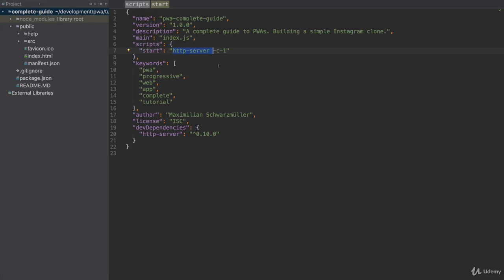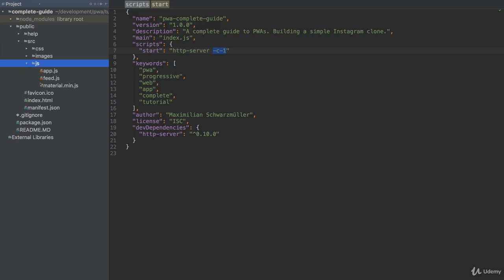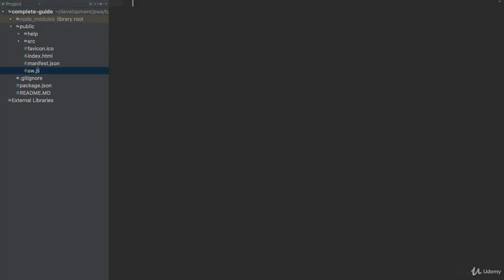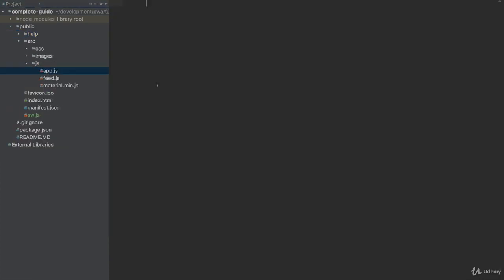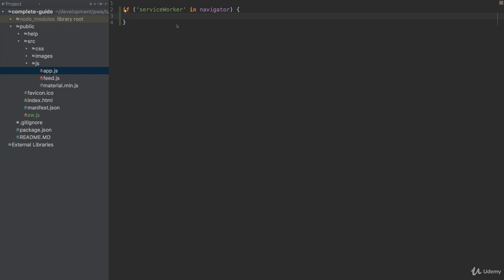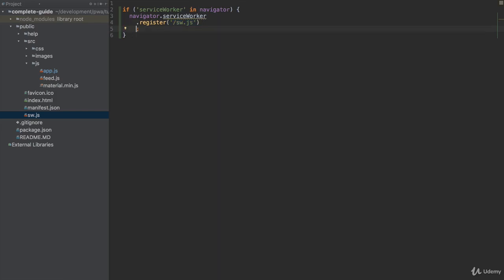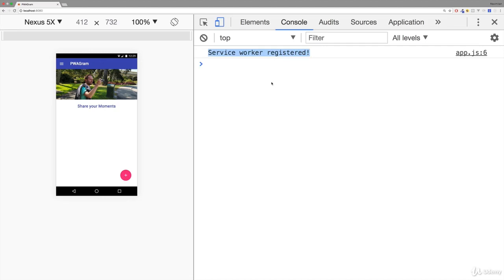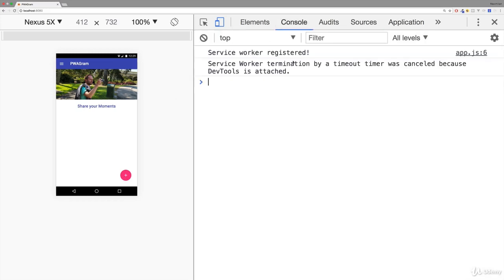6 Registering a Service Worker Promise and fetch